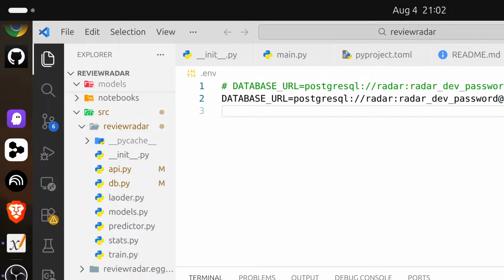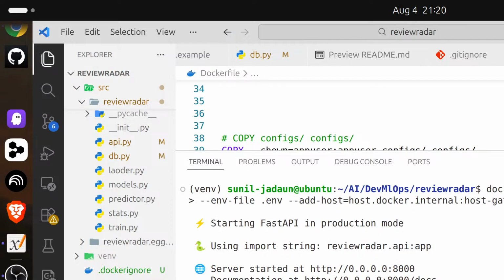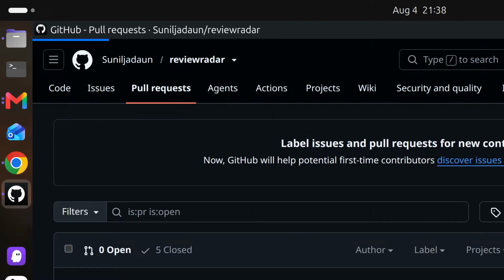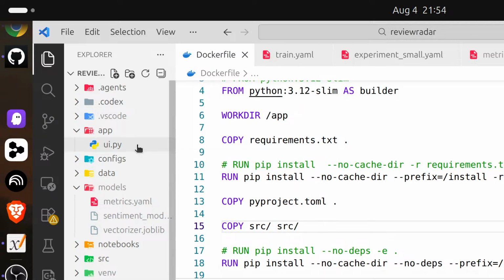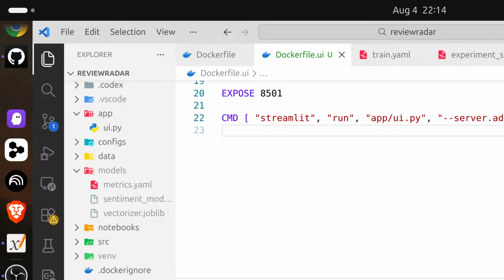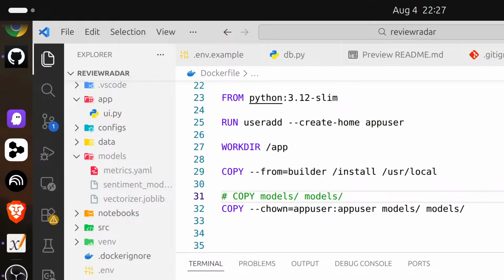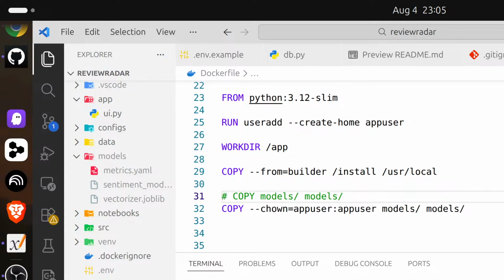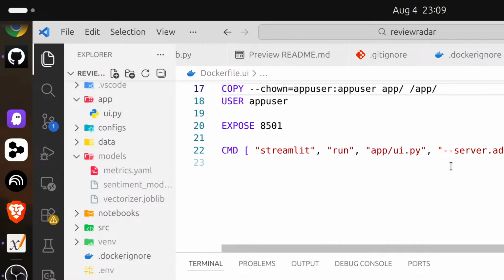devops + mlops project from scratch